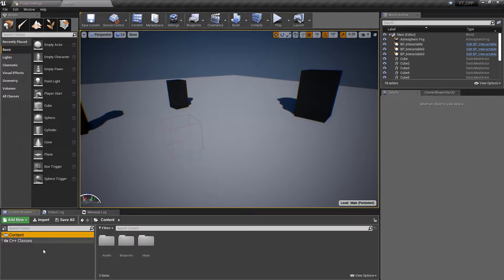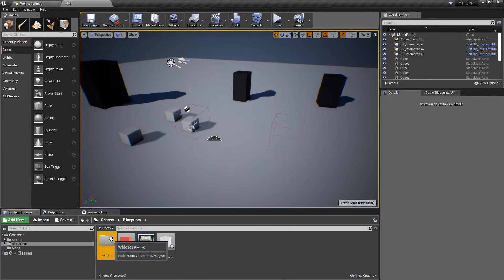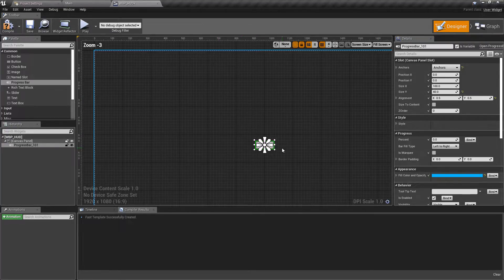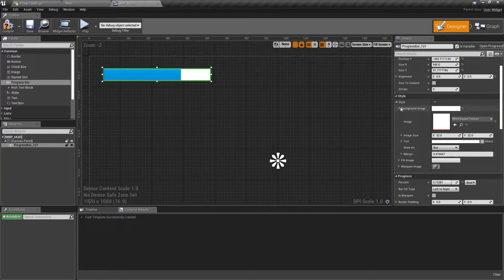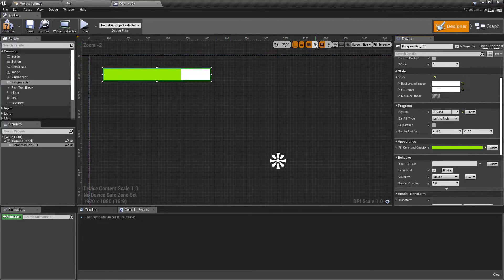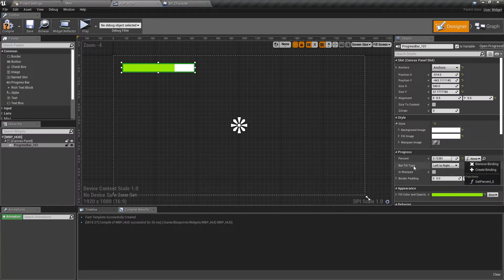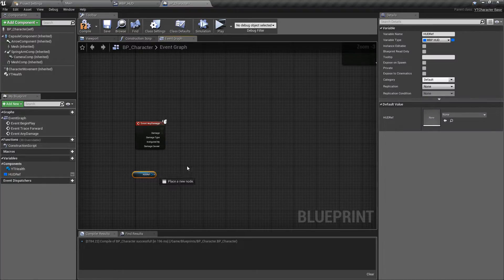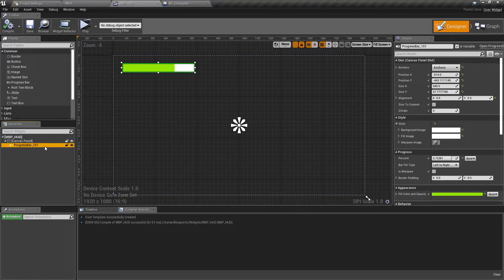Health Bar Using C++ Variables (The Blueprint Section) UE4 / Unreal Engine 4 C++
In this video, we use our health component and visualise the health values using a health bar widget in Blueprint.